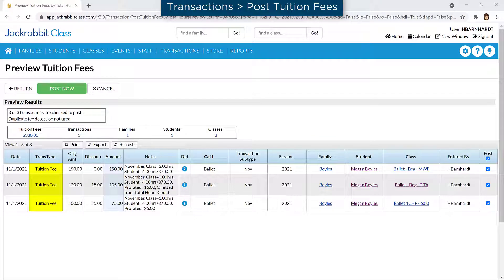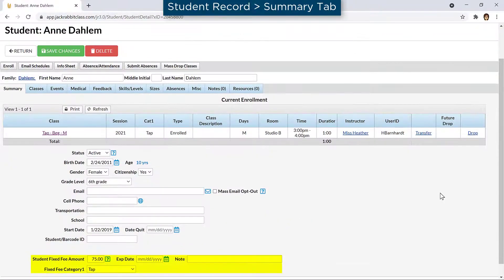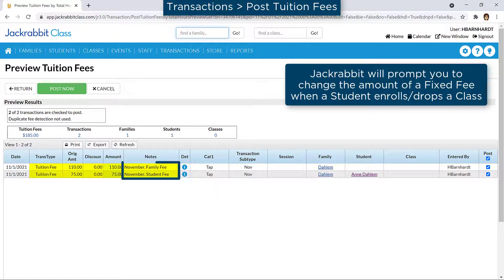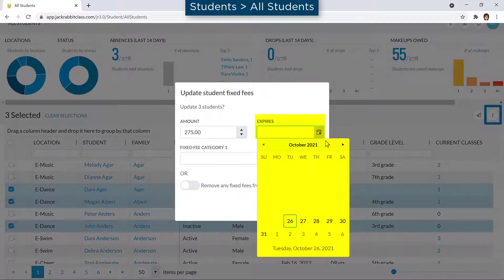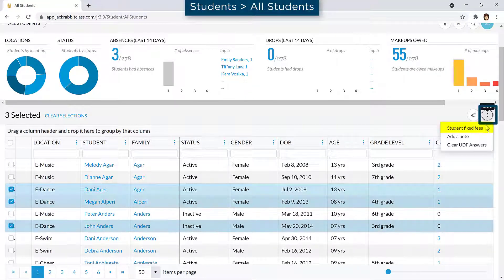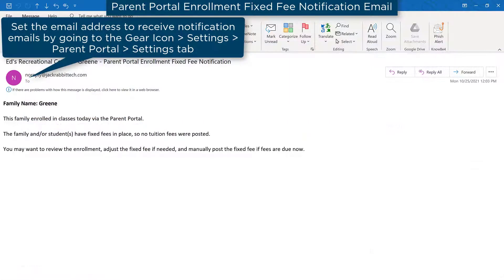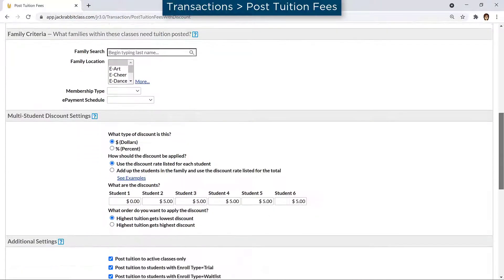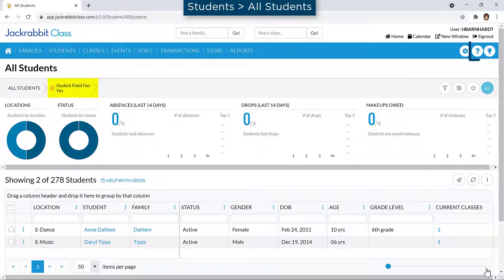Student Fixed Fees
Learn how to set a fixed tuition fee amount for a student to post to a family's account.

Table of Contents:

00:00 - Introduction
00:48 - Add a Student Fixed Fee
01:09 - Update or Delete Student Fixed Fees
02:00 - Report on Student Fixed Fees